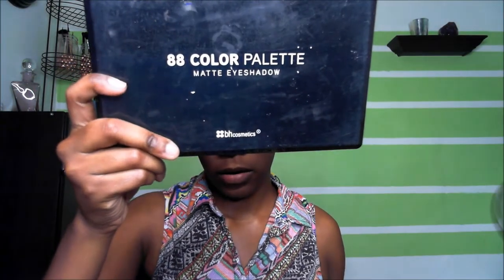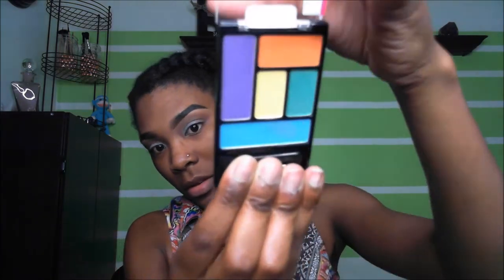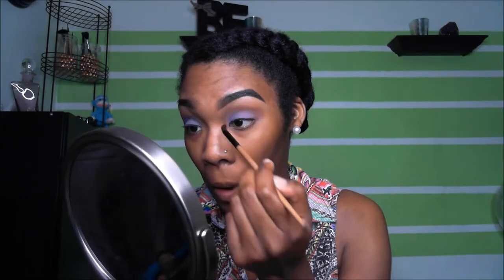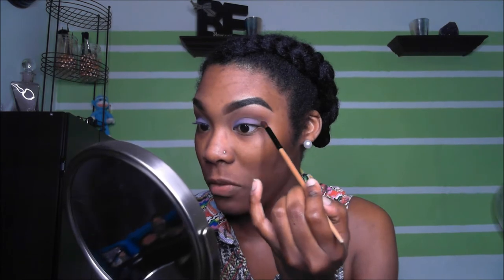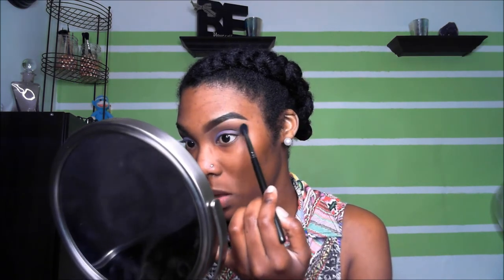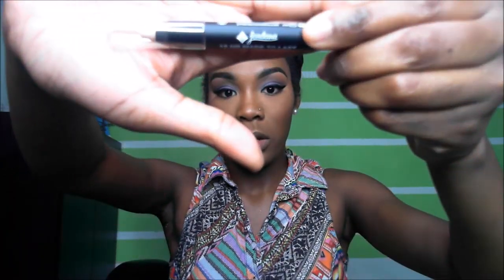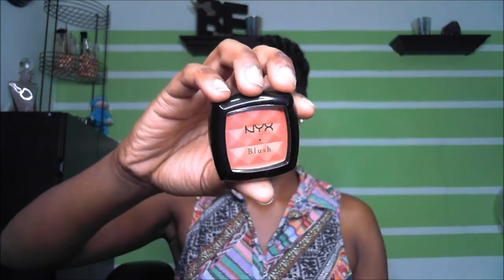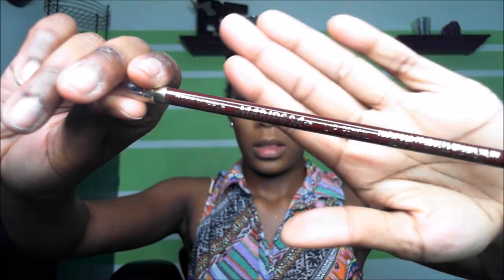Sweet Pinks & Purples Makeup Tutorial!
Thank you beauties for watching!! Thank you beauties for watching!! How annoying that my music didn't come through, lol.
Please leave any requests you would like to see a video/tutorial by emailing me or leaving a comment, my email is below.

Products used:

NYX Matte Lipstick in Shocking Pink
NYX Le Frou Frou Volume & Length Mascara
Revlon ColorStay Liquid Eye Pen
Jordana 12 Hr Made To Last Eyeshadow Pencil
Mariposa Lipliner in Deep Purple
BH Cosmetics 88 Matte Eyeshadow Palette
Wet n Wild Eyeshadow Palette in Art in the Streets
Cherry Blossom lashes in #01

Personal Instagram: muabarbs
B. Younique Instagram: facesofbyounique
Facebook Page: B. Younique Inc.